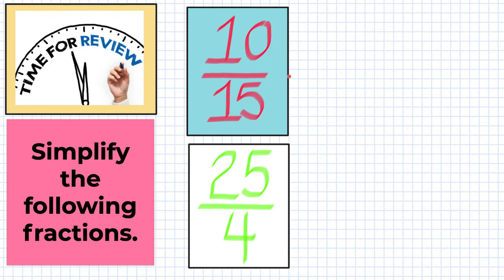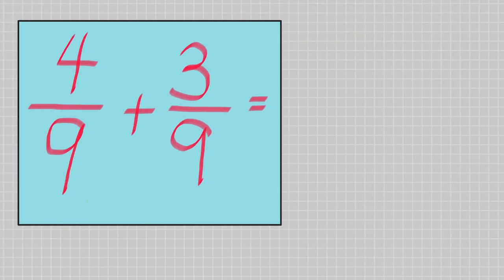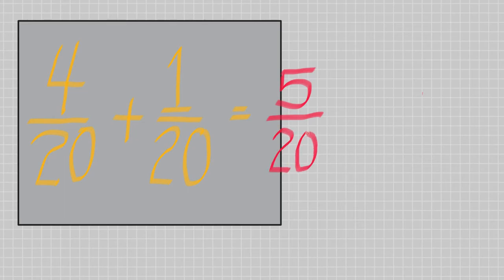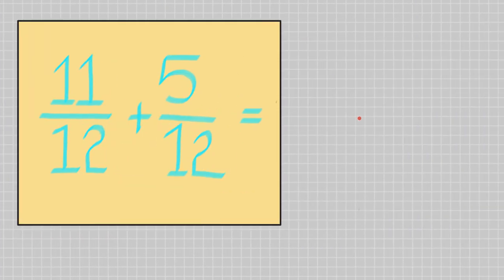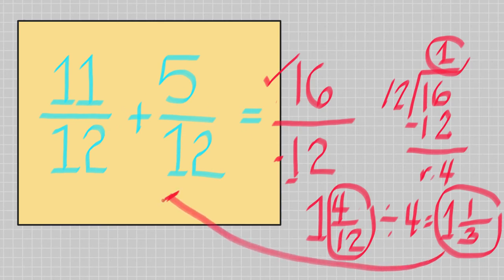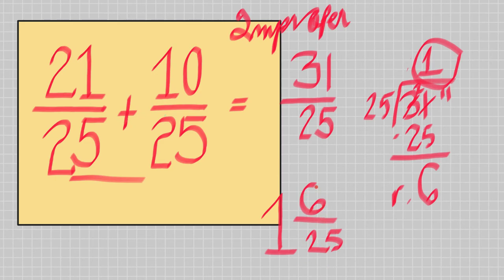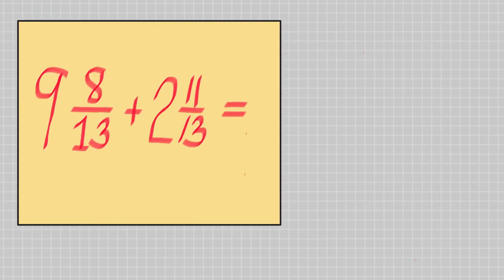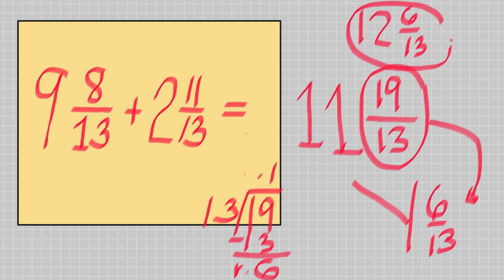Adding Similar Fractions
Learn Adding Similar Fractions the easiest way.

adding dissimilar fractions
adding mixed fractions
adding fractions
subtracting fractions
adding fractions with unlike denominators
adding fractions calculator
fraction calculator
adding dissimilar fractions
add or subtract only the
3/4 + 2/4 is an example of
are fractions with different denominators
it tells us how many parts of a whole we have
adding fractions with variables
how to add mixed fractions
how to subtract fractions
converting fractions to other fractions
adding and subtracting fractions examples
dissimilar fraction
subtracting similar fractions
adding similar fractions worksheets
add 3/8 and 1/8
visualizing dissimilar fractions ppt
adding dissimilar fraction with regrouping
combination of whole number and fraction
is composed of a whole number and a fraction
how to subtract dissimilar fractions
which fraction is equal to 4 1/2
similar fraction calculator
adding dissimilar fractions worksheets
addition with unlike denominators
4th grade fractions pdf